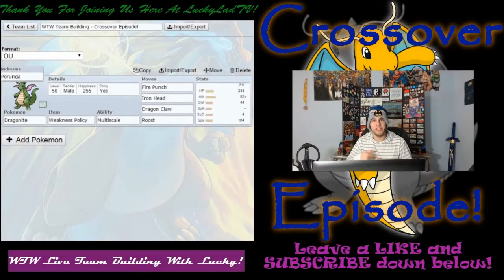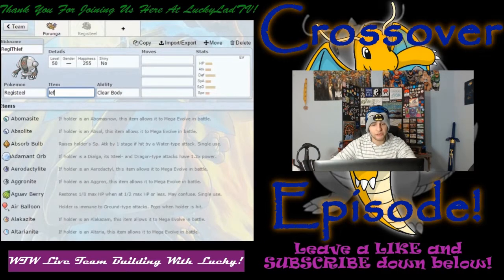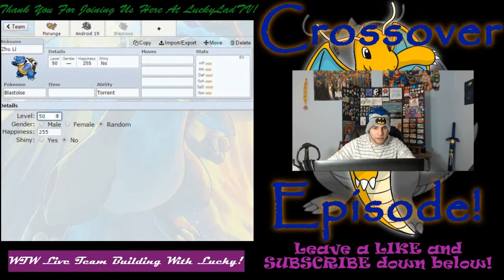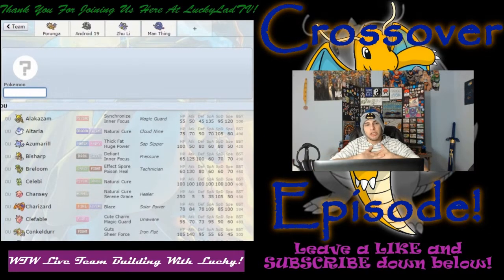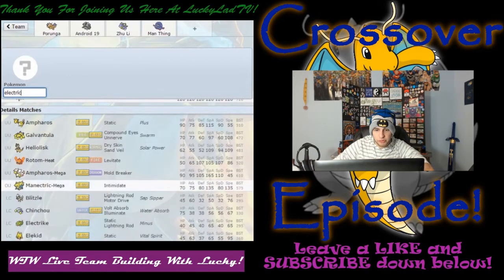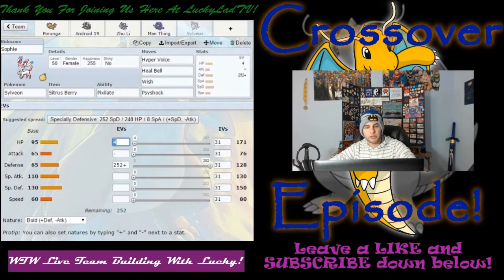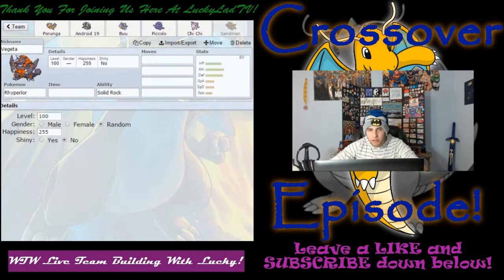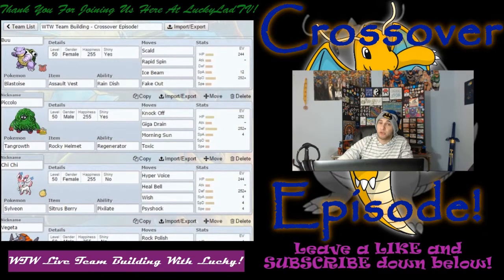WTW Team Building - Crossover Episode!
HOST: Lucky

Also, tell other people, and get them to watch the channel as well. Spread the word!